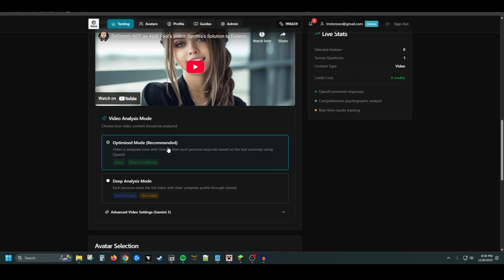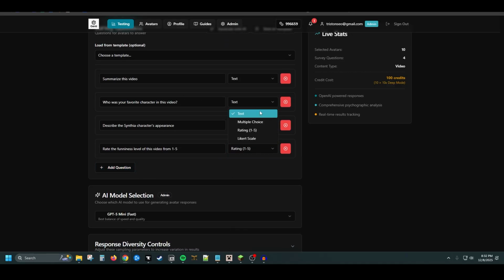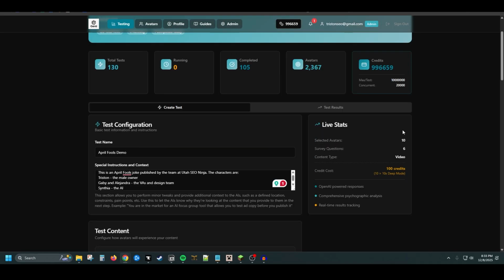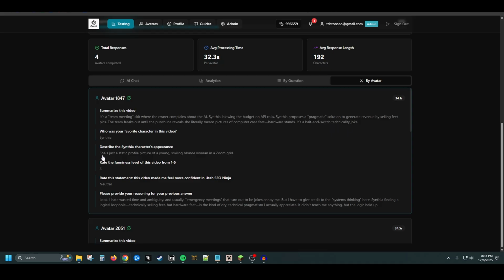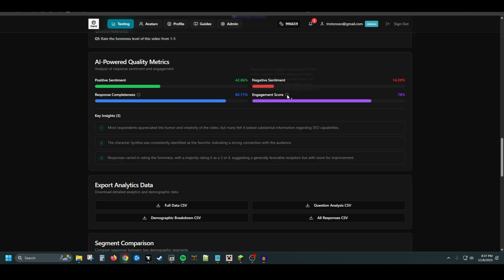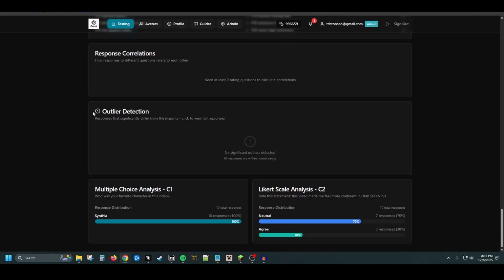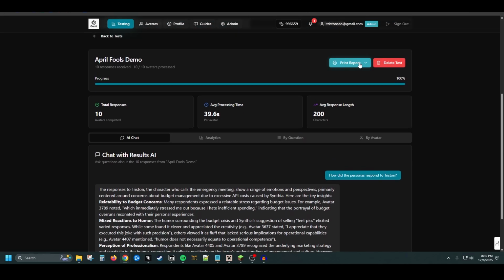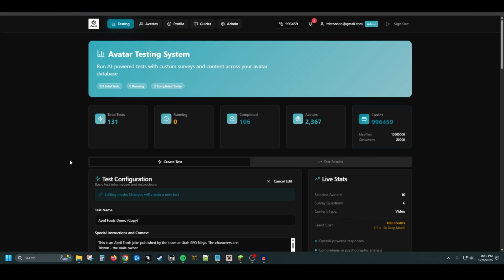This AI Can Watch Videos - Genti.Digital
Want to try it for yourself? Visit Genti.Digital